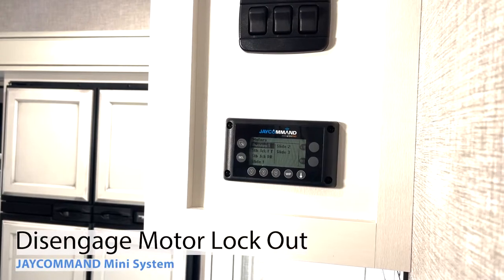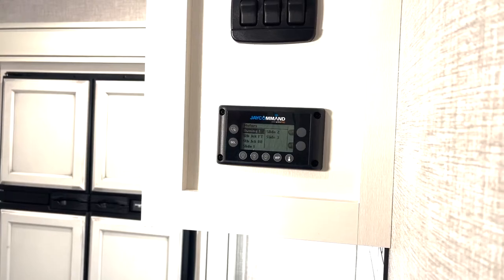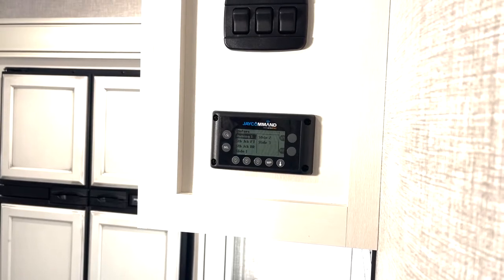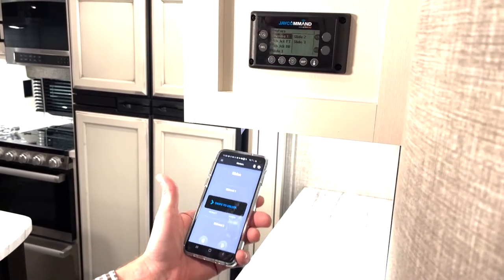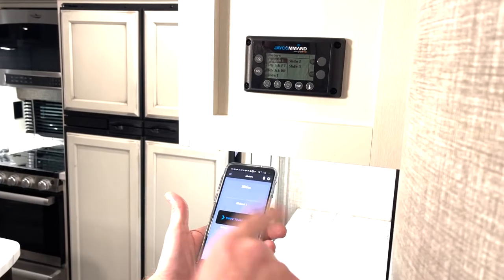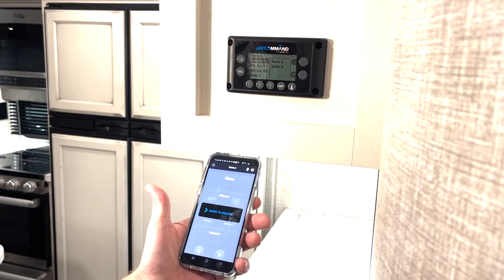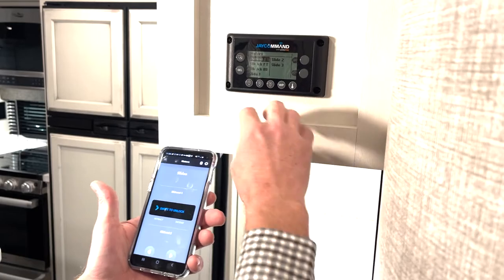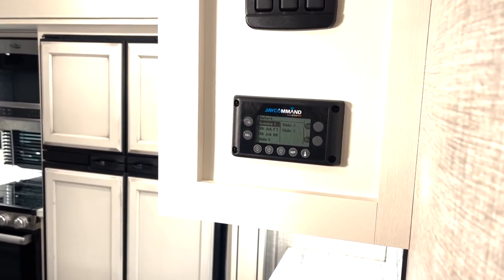How To 'Disengage Motor Lock Out' - JAYCOMMAND and TravelLINK Smart RV Mini Systems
How do I disengage my motor lock out through my mini system on my RV?

This video is a step-by-step guide to show you the different ways to find the 'Disengage Motor Lock Out' section on your smart RV mini system. This video is a reference for owners with the Jayco RV JAYCOMMAND Smart RV System, as well as owners with the Highland Ridge RV TravelLINK Smart RV System.